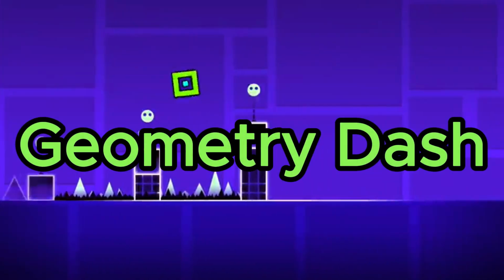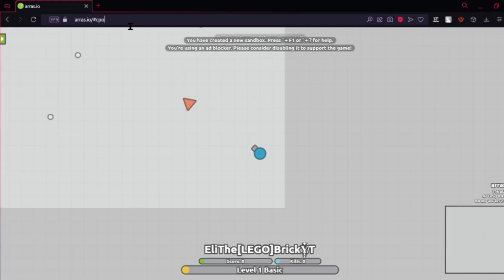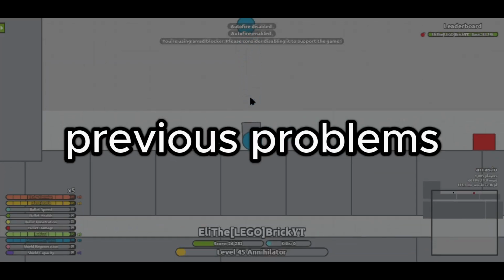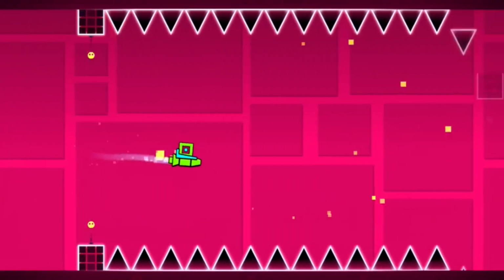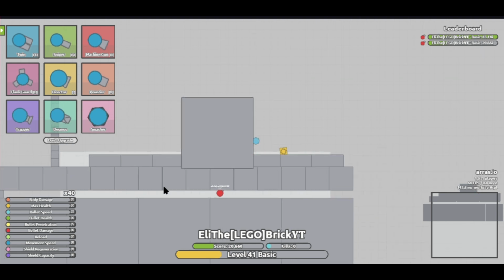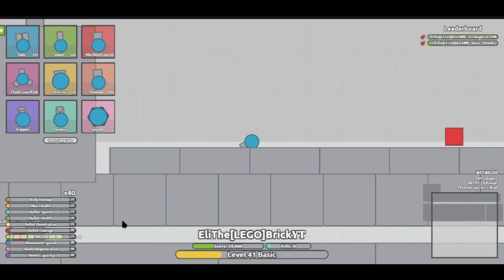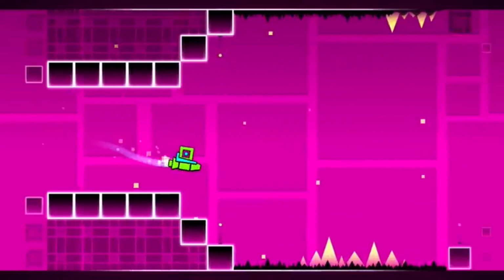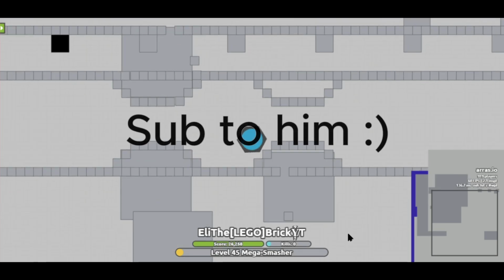I recreated GEOMETRY DASH... in a .Io game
Hello everyone! May I present to you, the story, of how I managed to recreate GEOMETRY DASH in arras.io!
Also, this is my 1024 subscriber special and the most effort I have ever put into a single vid, it took over 3 months, so I would appreciate it if you subbed!

I plan to host HUGE events, if you want to be in my some if not my BIGGEST vid then join this!

My super fun discord server where we plan lego clan takeovers, super fun events, and you can even see sneak peeks to upcoming vids!

Link to the wave 300 siege discord server (we made it to 301, and I am one of its main advertisers!)

My scratch account (it has some very good games, trust me)

YOUTUBE CREDITS
JustAnArrasPlayer @JustAnArrasPlayer-yh4uc
Thanks to  @L0r0s  For the help!

Thanks to @razing717  for the stereo madness video

for the stereo madness rock cover

— YT library
Looping ascent — Joe Cummins
Indecision — Dyalla

TIMESTAMPS
0:30 Chapter 1, Concept and design
1:05 Roadblock #1
1:18 Roadblock #2
2:50 Roadblock #3
3:50 Roadblock #4
4:54 Chapter 2, Laying the foundation
5:32 Chapter 3, Building the level
7:10 The ship
8:35 The second cube
8:58 The great ascent
10:00 The final stretch
10:54 SHOWCASE Arras.io Madness!

Hello there, comment "Arras Madness is cool", to mark that you read this ENTIRE description!